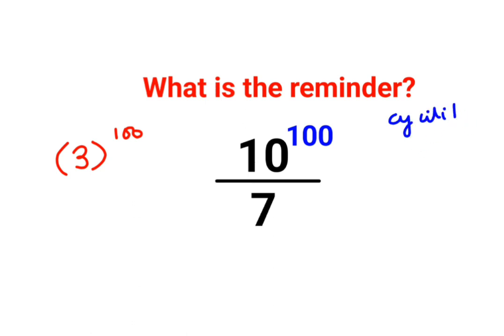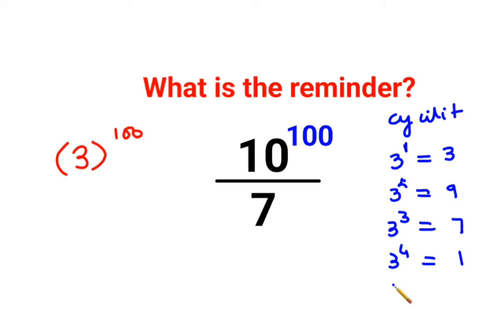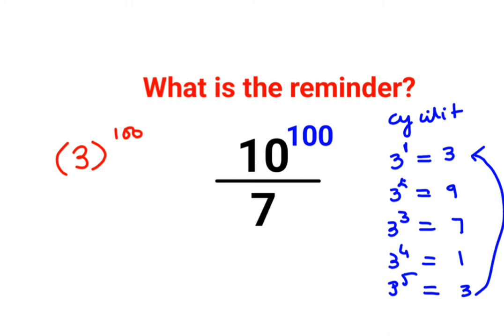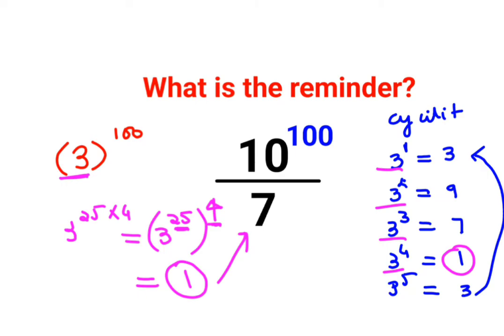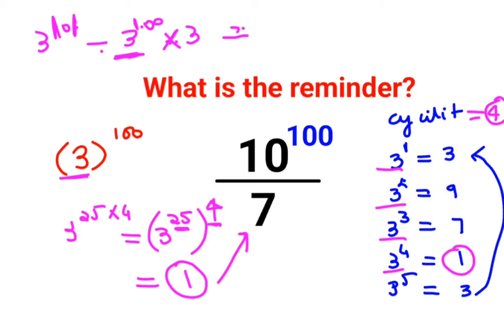Find the remainder for: 10^100 over 7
Remainder tricks - SOLVED in 10 secs FLAT!!

complete the division problem. what is the remainder